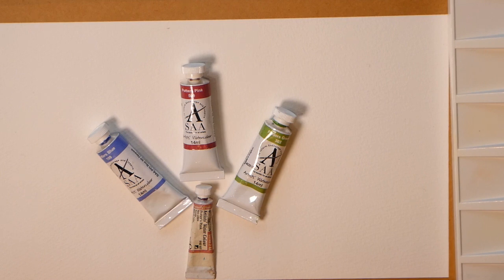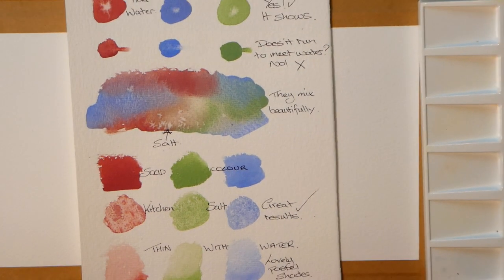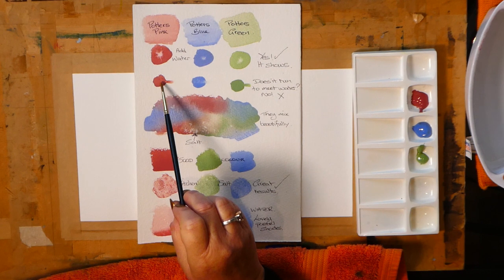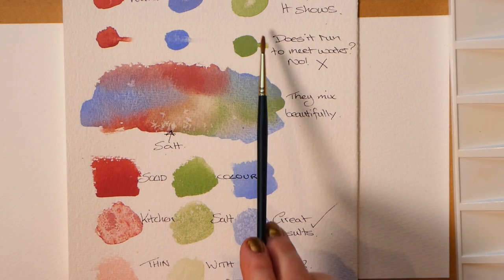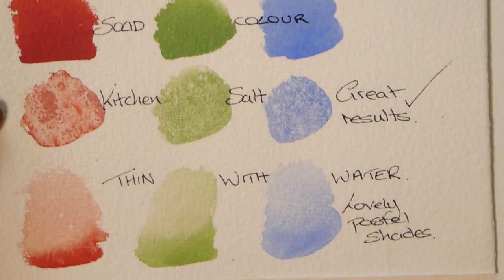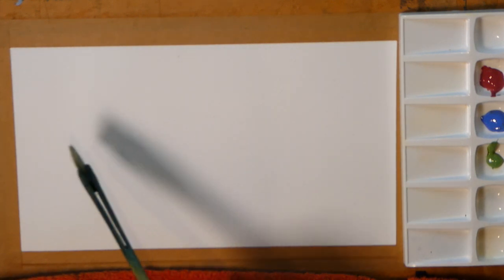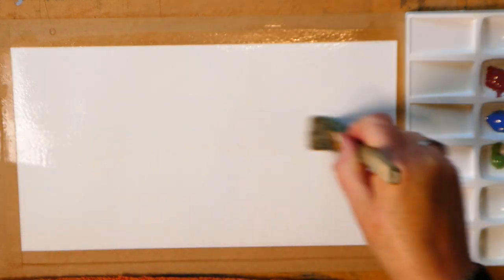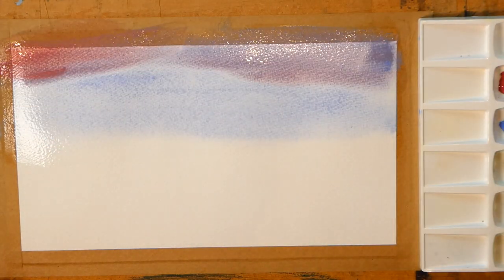The Potters Watercolours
We all know Wedgewood don't we? The plates in those soft shades of green, blue and pink. Well, now those colours are watercolour paints and this video will show you exactly what you can expect of them. Let Sharon show you the soft and subtle greys and purples. See how they granulate!

Sharon has Blogged these paints on her website.